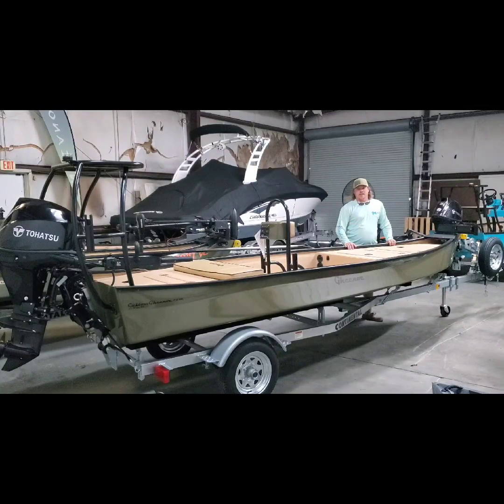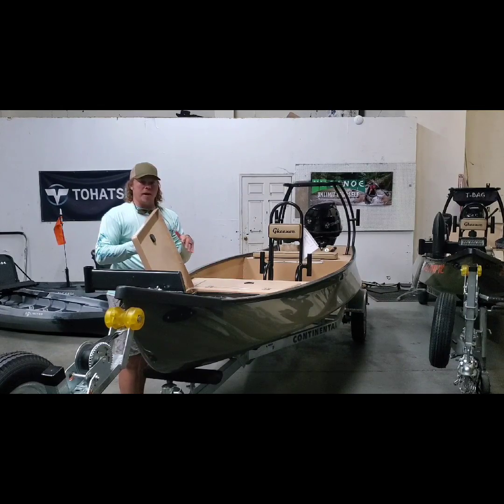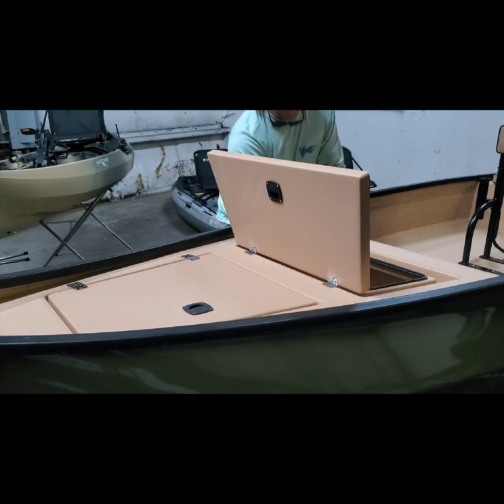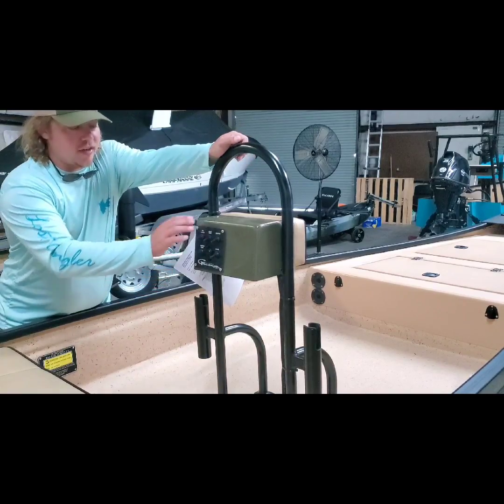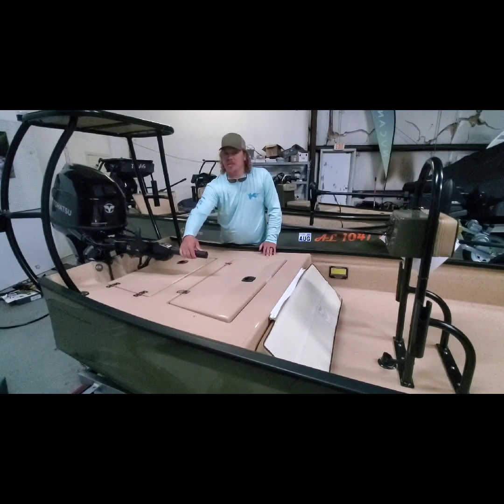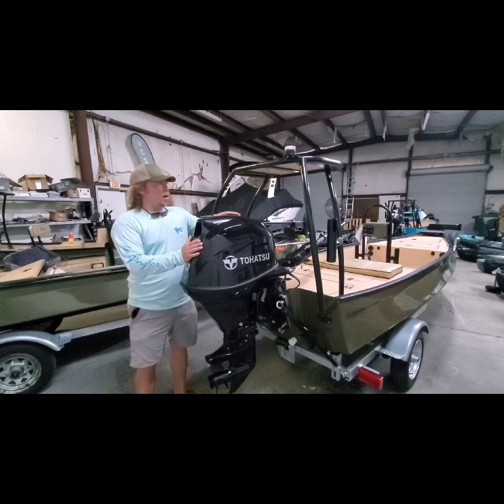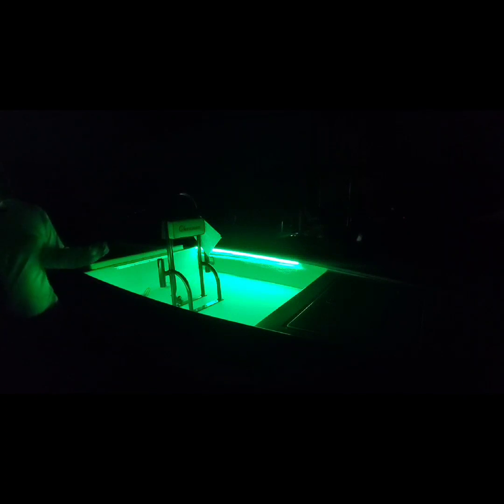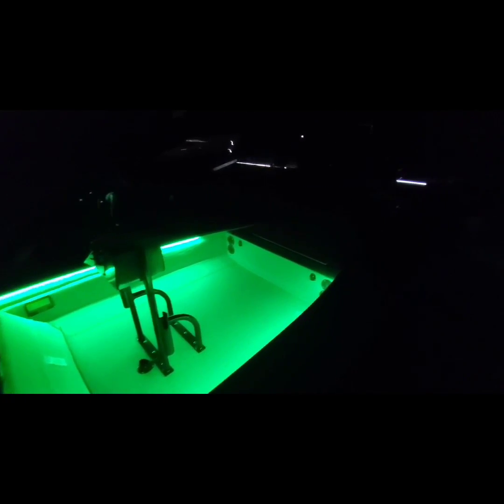The Ultimate Cast and Blast LT25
This LT25 really is a sportsman's dream! this boat offers the best blend of hunting and fishing on one boat!

Check it out and see why!